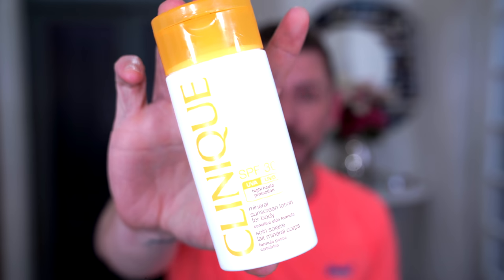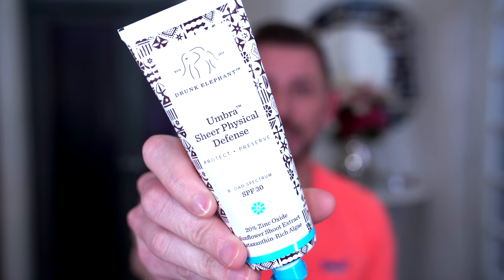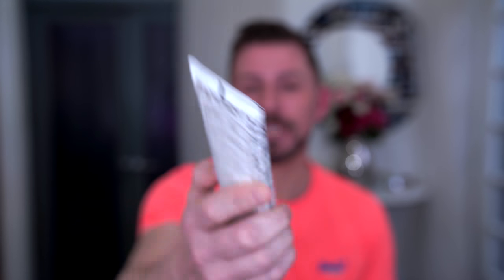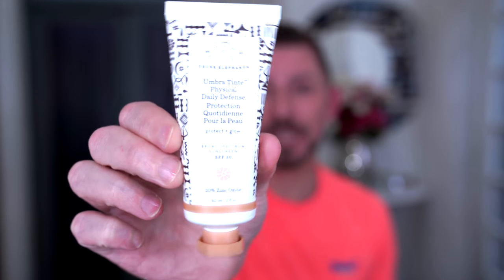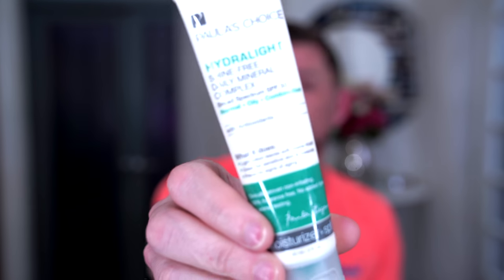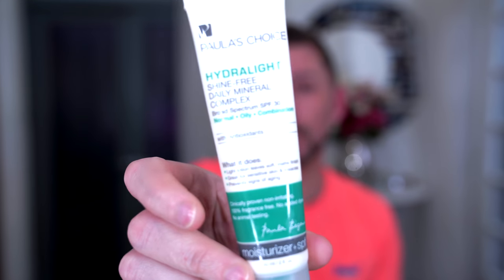THE BEST SUNSCREENS TO WEAR UNDER YOUR MAKEUP!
LINKS!

HOT PICK! Clinique SPF for the BODY (use on the face! - 125 days of use)

Social Links!